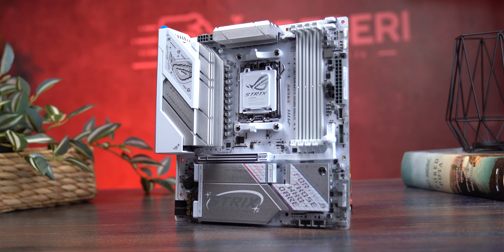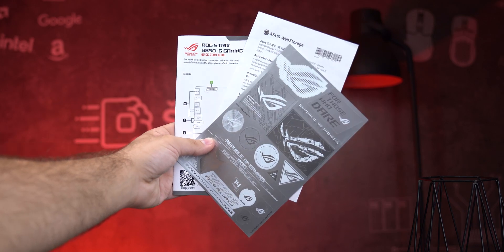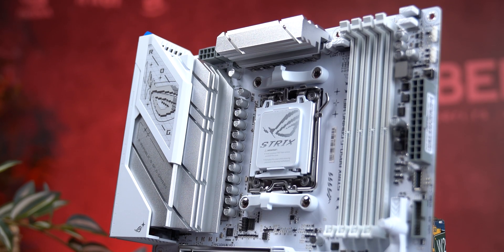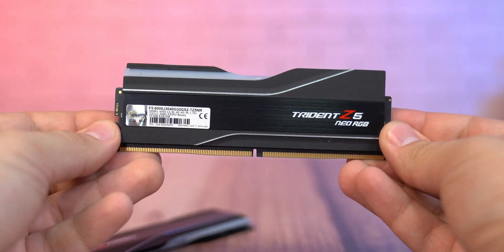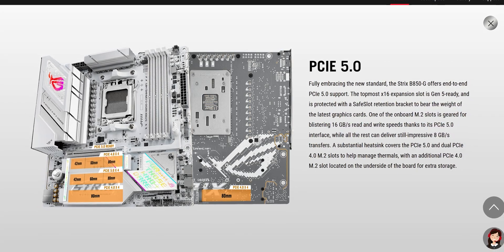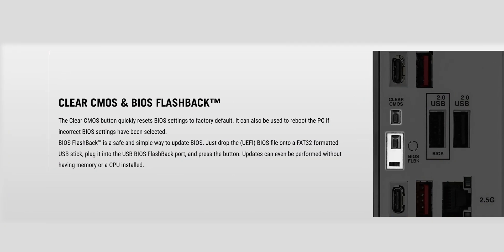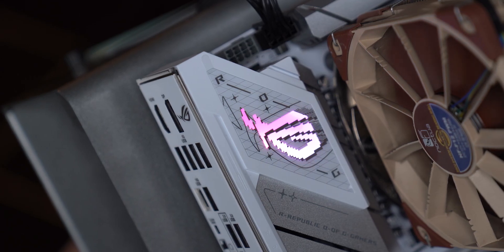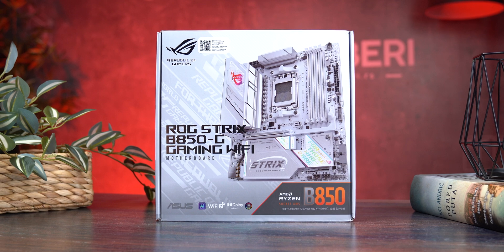ASUS ROG STRIX B850-G: The Best mATX AM5 Motherboard? 🔥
We tested the ASUS ROG STRIX B850-G GAMING WiFi — a compact AM5 motherboard that brings 4x M.2 slots, PCIe Gen 5, Wi-Fi 7, and a serious 14+2+1 phase power design in a small mATX form factor.
This board also includes:
• Support for up to 256 GB DDR5 RAM
• Debug LED for troubleshooting
• ARGB control without extra software
• Extremely fast RAM training and solid BIOS performance
If you're building a powerful AM5 rig in a compact case,
this might be the best mATX motherboard under $300.
👇 Watch the full review and let us know what you'd like us to test next!

Timestamps:
0:00 - Is this the best AM5 mATX motherboard?
0:52 - B850-G WiFi specifications
1:50 - Unboxing and first look
2:12 - Design and build quality
3:13 - VRM section and power delivery
4:13 - RAM support and overclocking
5:23 - PCIe 5.0 GPU slot
6:21 - NVMe M.2 PCIe 5.0 and 4.0 slots
7:40 - Rear I/O panel overview
9:05 - RAM training and BIOS Flashback
10:17 - ARGB and Windows Dynamic Lighting
11:01 - Final thoughts and verdict